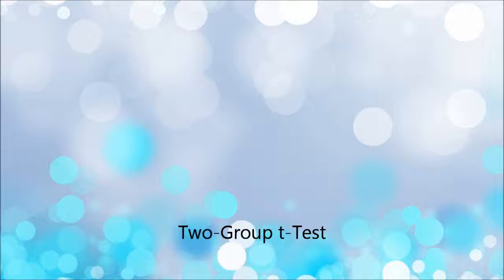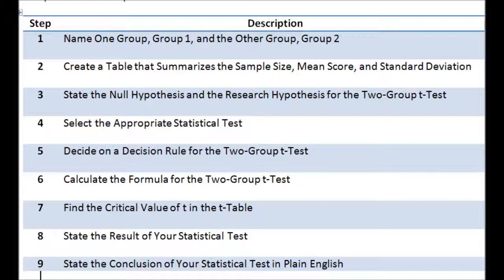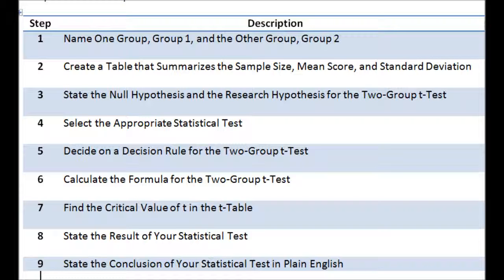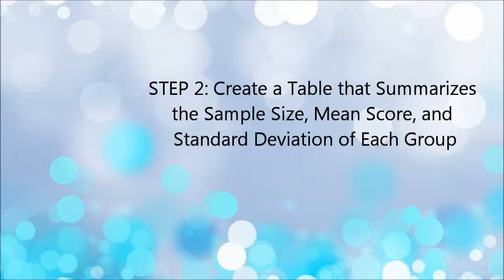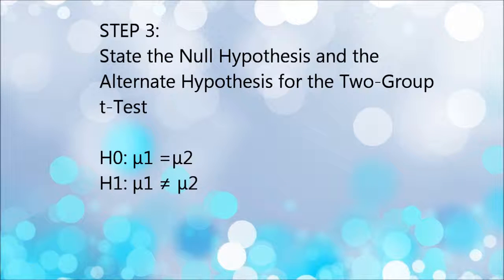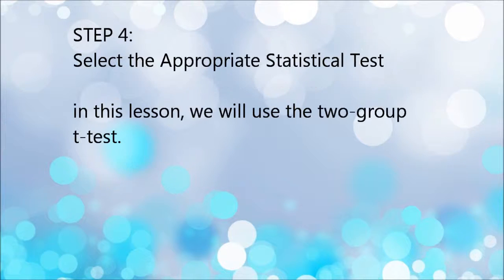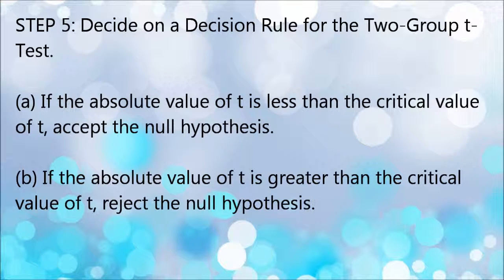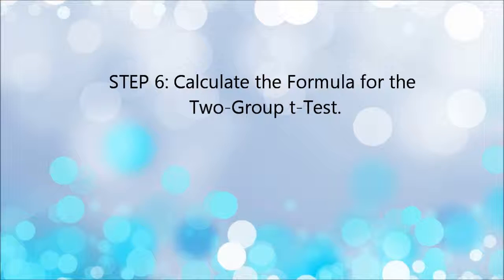Excel Data Analysis Lesson 3